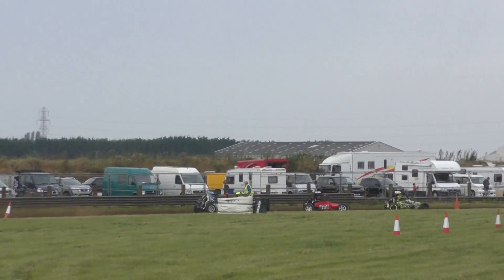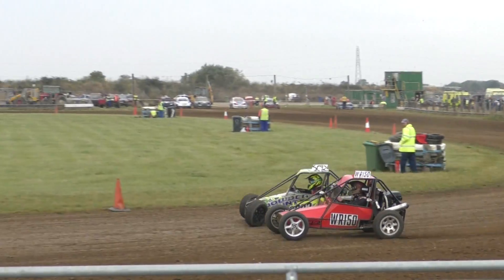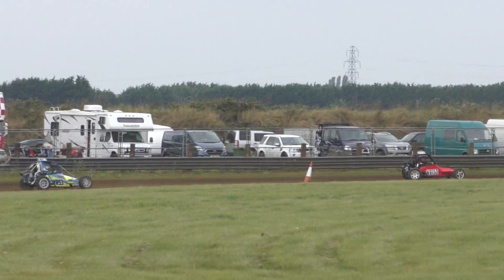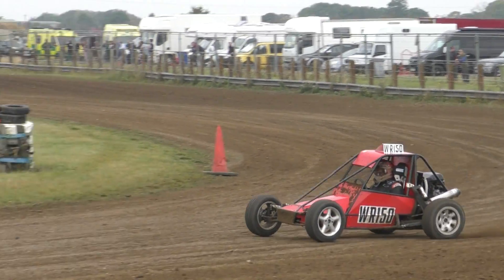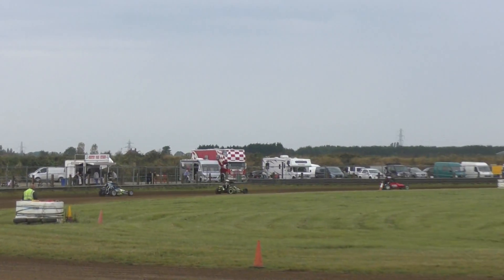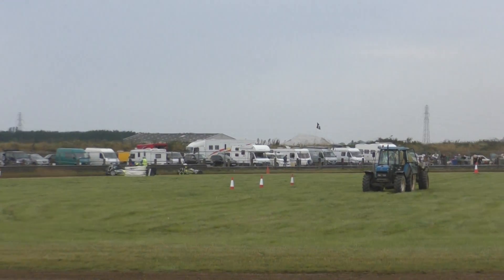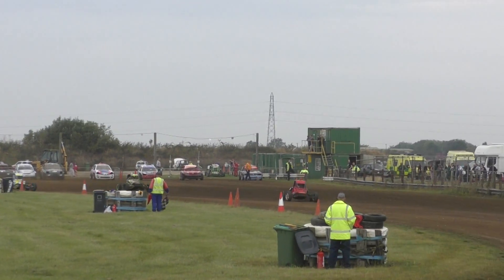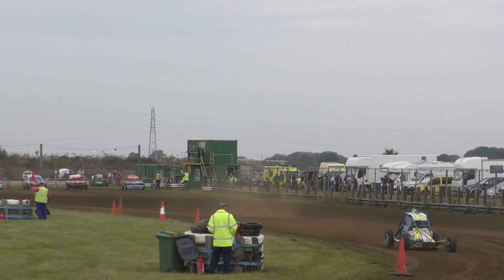Scunny Autograss 22 09 19 C8 H1